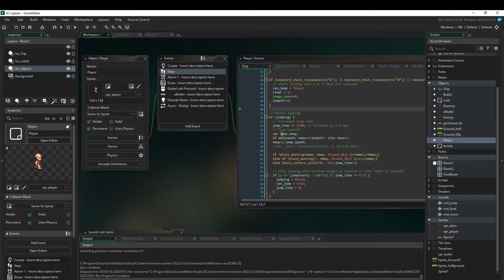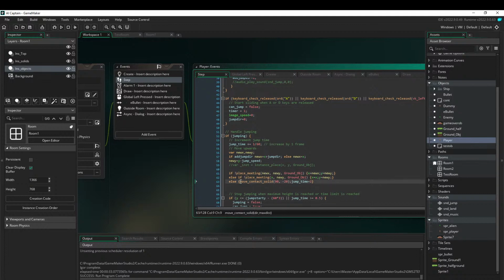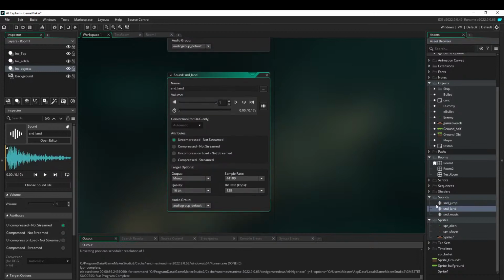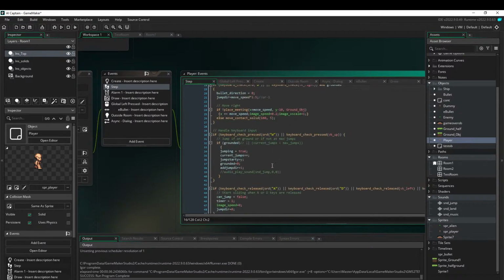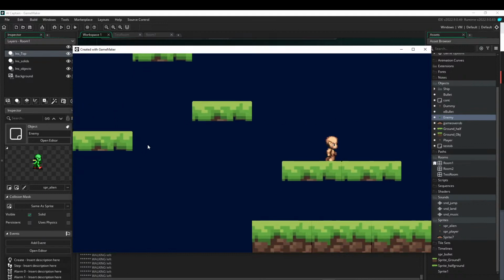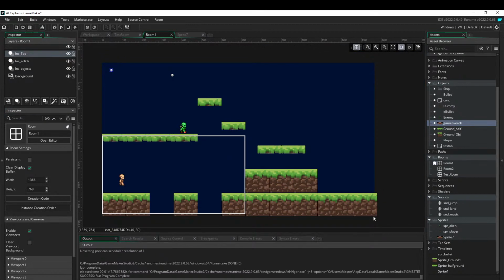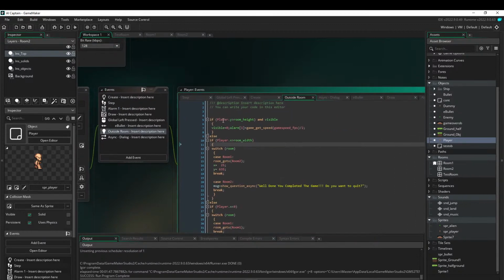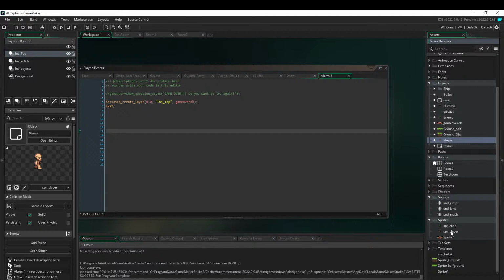Game Maker Studio Live Demonstration Showing How To Make A Simple Platform Game Part 3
Giving a demonstration of Game Maker Studio on Live showing a WIP platform game being developed using GML.    Learn more about Game Maker Language here:

Game Maker Studio is a top software to help make cross platform games and apps suitable for beginners and advance developers.

In this video I have shown the following:
- Add different sounds to actions in the game like jumping
- Stop all sounds
- Add new frame to sprite and create simple blur effect on game over splash
- How to use move_contact_solid()
- How to create looping background music
- How to create a splash dialog for game over and detect key press
- How to create a new instance layer in a room

If you to try Game Maker Studio yourself you can download the free version from here:

You can also check out some of my own GMS extension and sounds on the Yoyo Games Marketplace here: